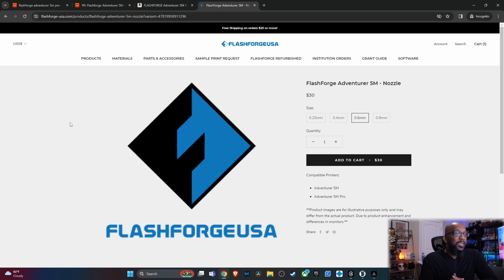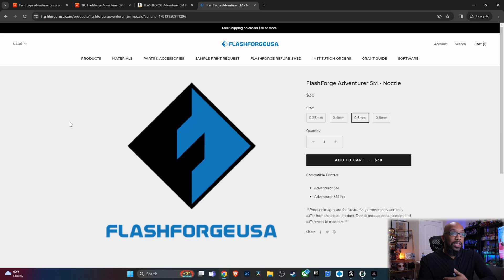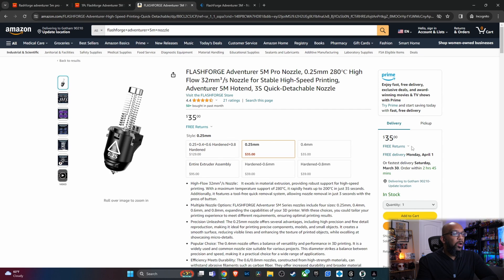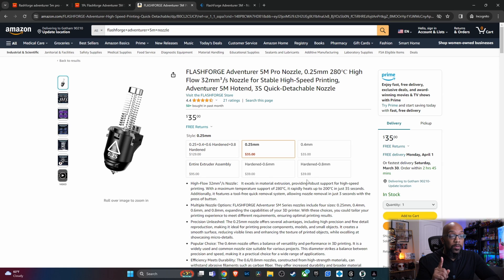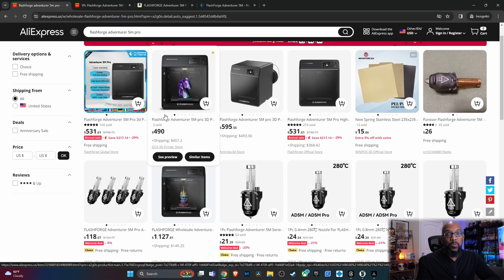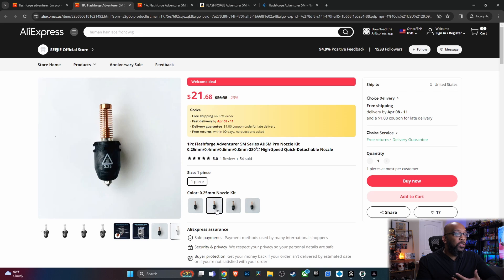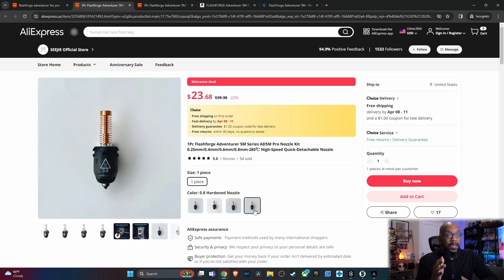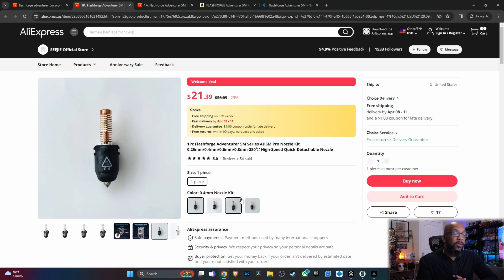Where to Buy Cheaper Nozzles for the Flashforge Adventurer 5M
Flashforge Accessory Toolbox File (Scroll down the page to find it)